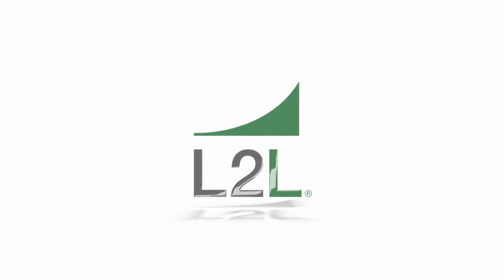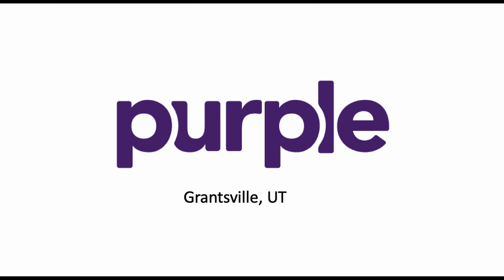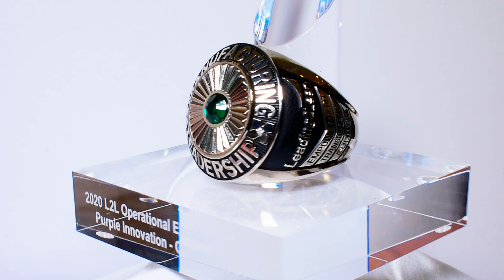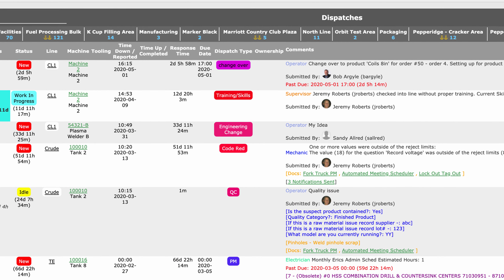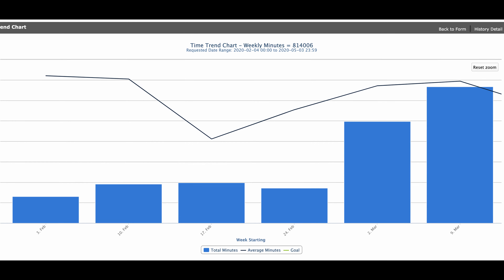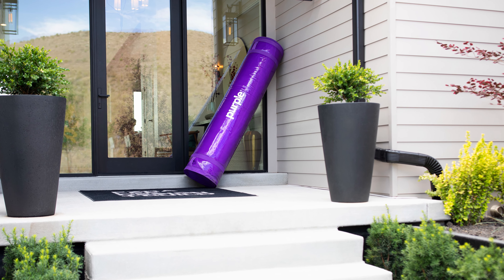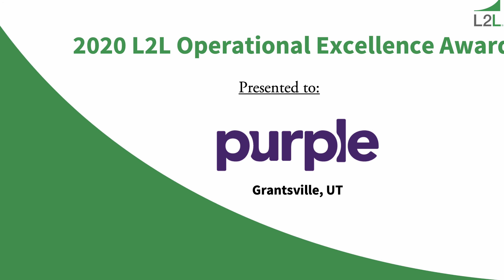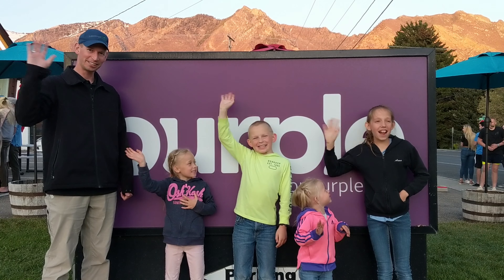Operational Excellence Award presentation to Purple Innovation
Leading2Lean presents it's 2020 L2L Operational Excellence Award to Purple Innovationand their facility in Grantsville, UT.